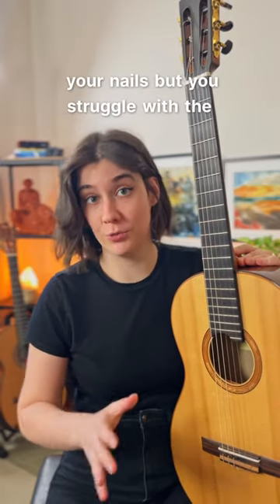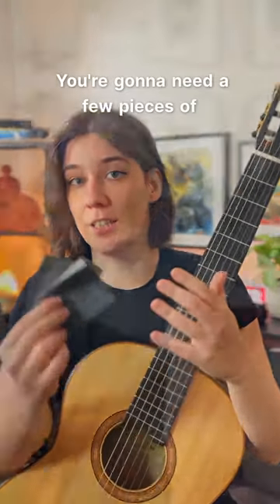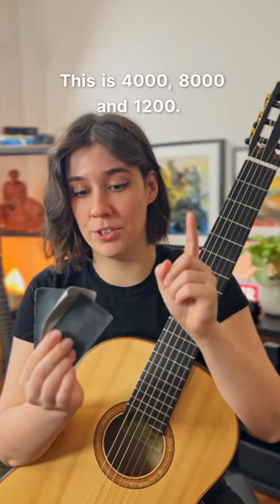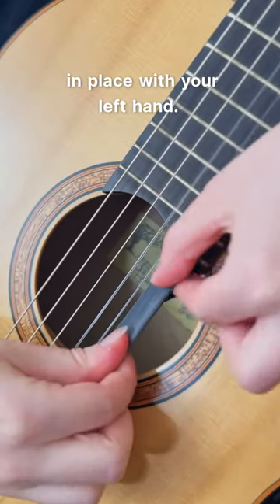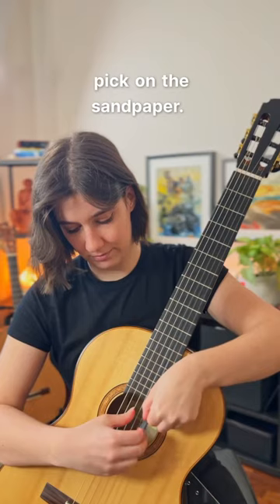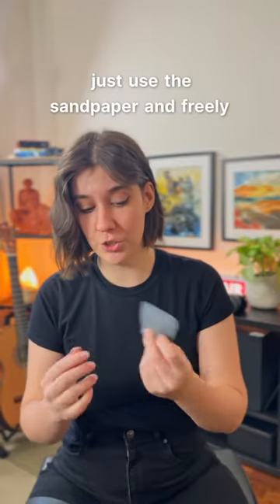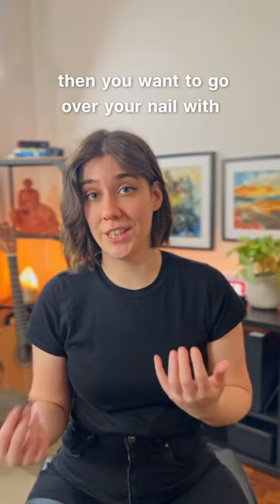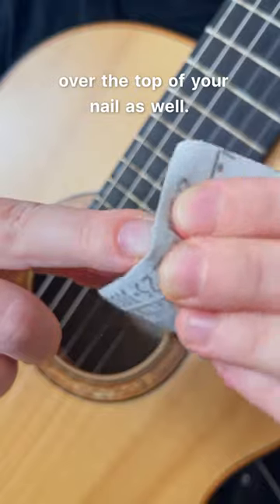Life changing nail shaping trick for fingerpicking!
Do you play with nails or without? Many people only have nails on their thumb and this works for them as well.

All you have to do it just pick a piece of sandpaper, wrap a string around and start picking on it. I like to use a more rough one first, like 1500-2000 grid, that can create the shape quickly and then I use something like a 5-6000 one to make it smoother without loosing the length. Finally Ilike to use a 12000 grid one to make it mirror smooth or glassy, so if I look at my nails from below I can see shine on it.

Save this post for later and send it to a fellow guitarist!

Thank you for your attention, have a nice one!

My favourite 11 excercises collection is available now in my shop!